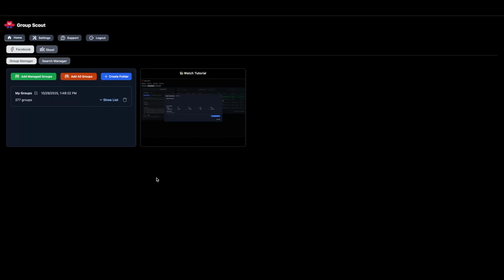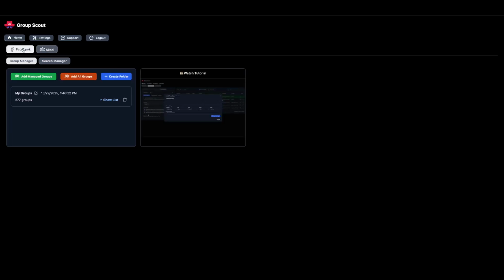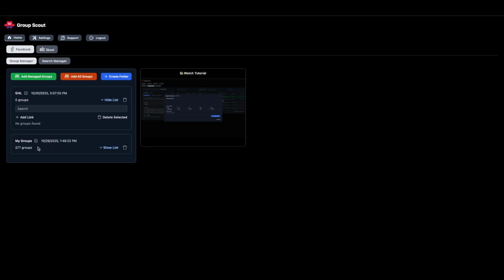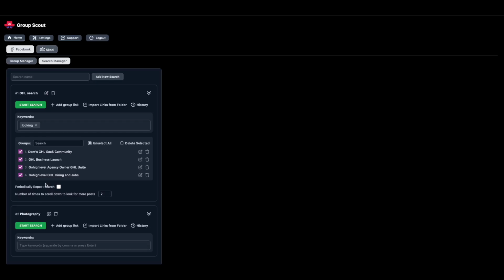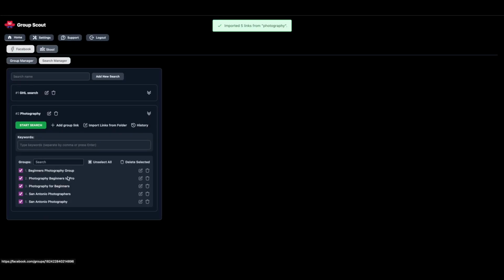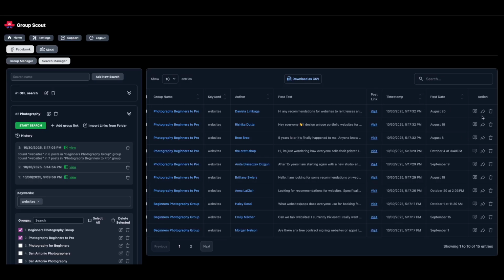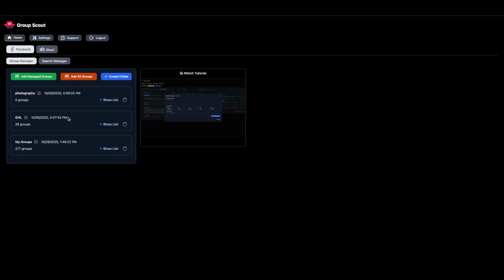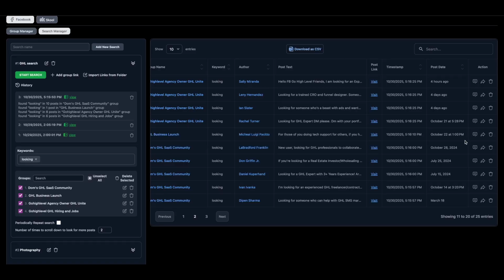Group Scout Demo 2.5.1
Group Scouts lates version with both facebook and skool groups.